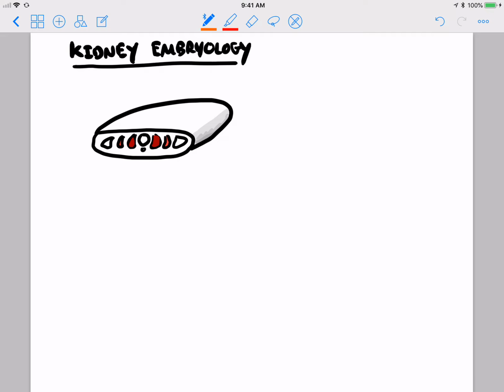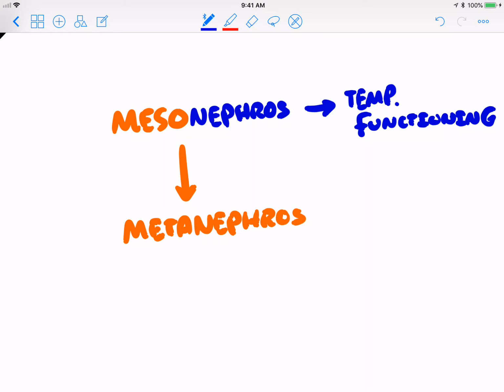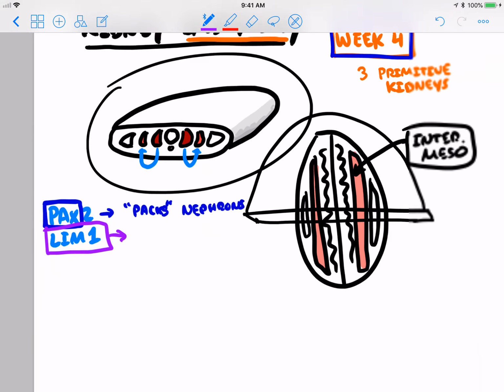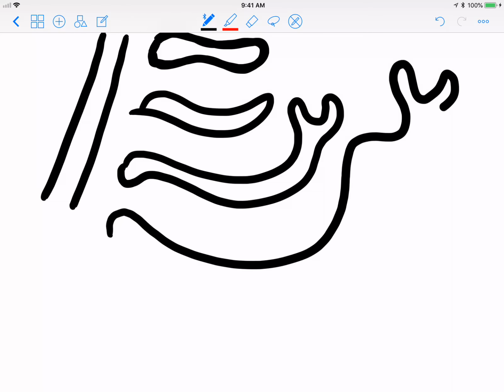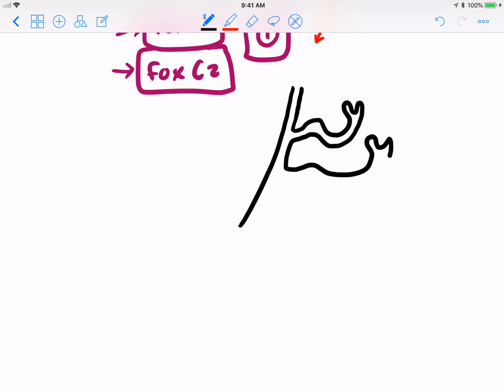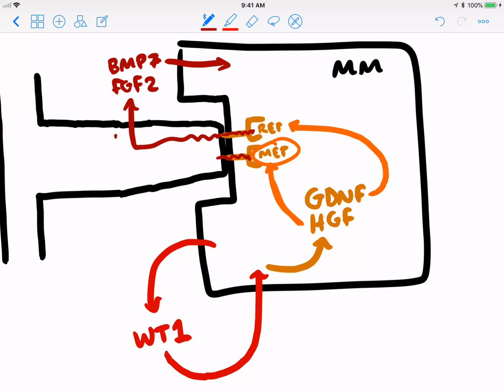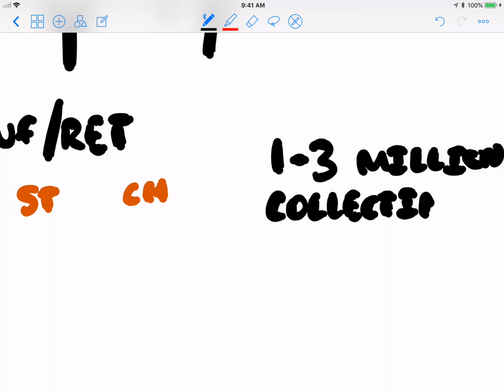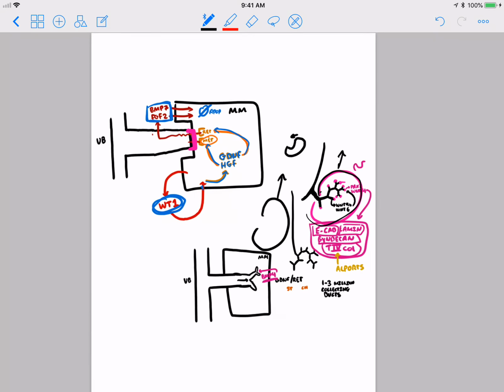Embryology of Kidney